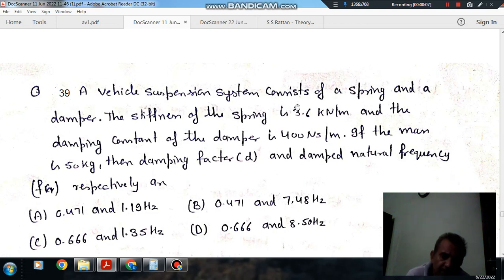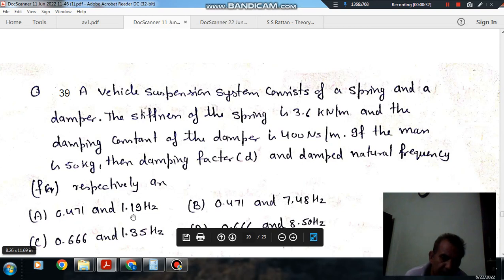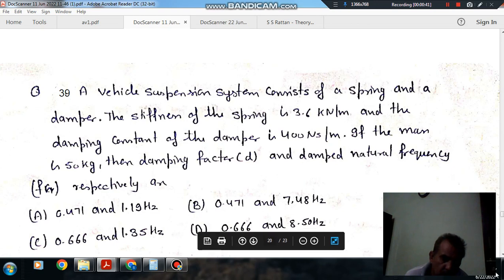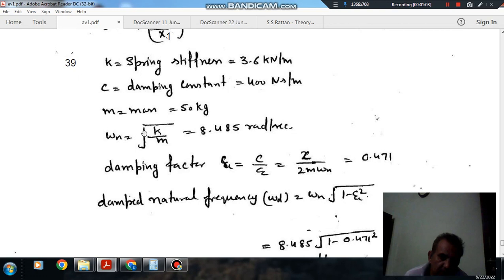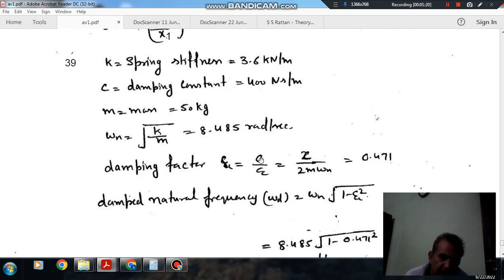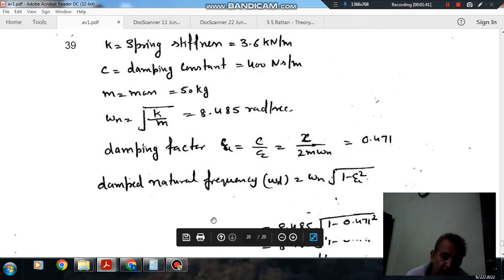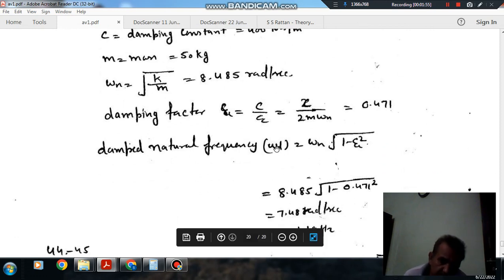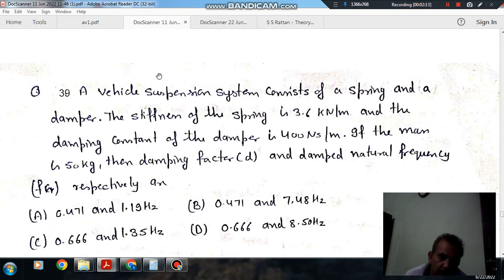Vibrations (Q39) (Theory of Machine Gate Practice Questions)